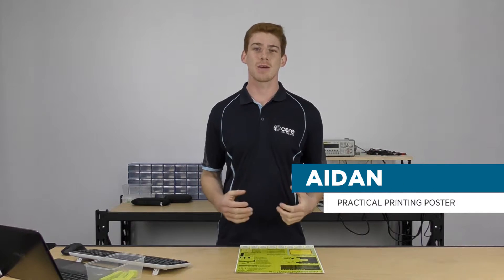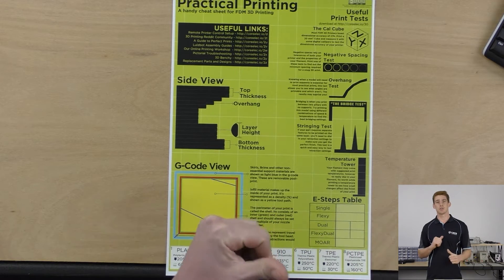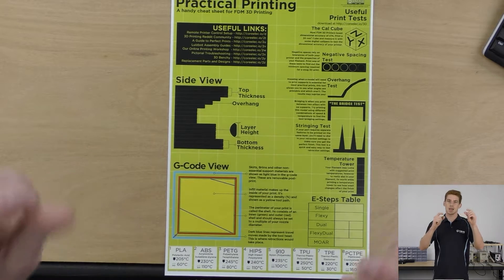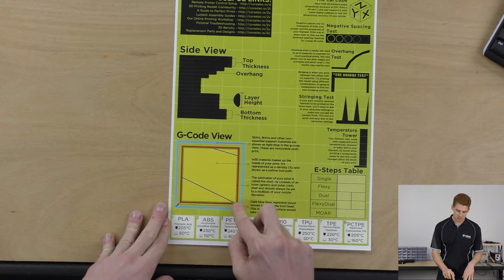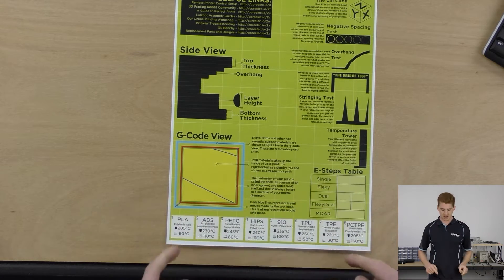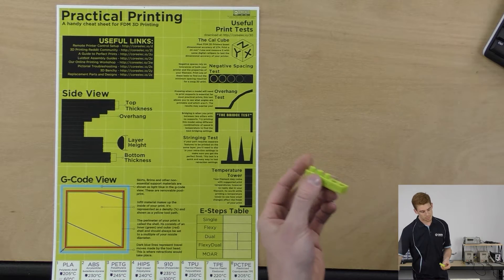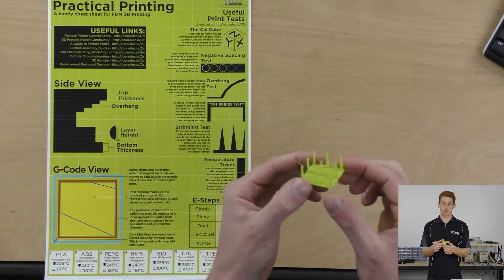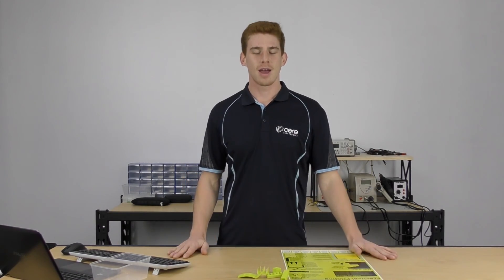3D Printing Cheat Sheet Poster by Core Electronics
Wouldn't it be great to have a single image, that encapsulated a tonne of handy 3D printing tips and information to hang on the wall behind your 3D Printer? Well, we agree so much so that we've gone ahead and created this infographic/cheat sheet hybrid that jams as much information as possible in.